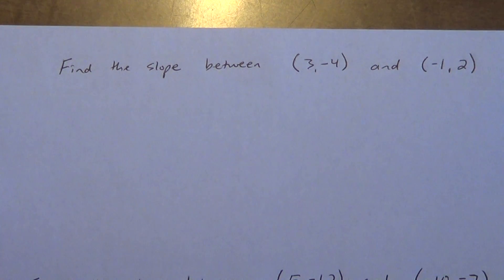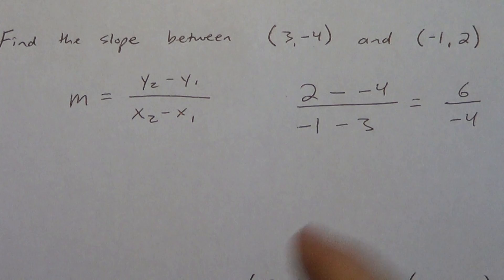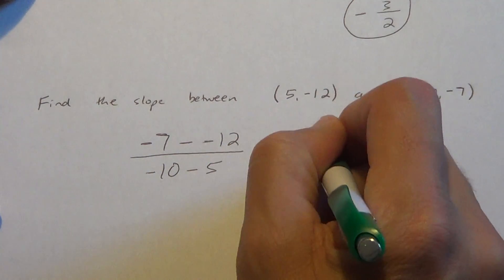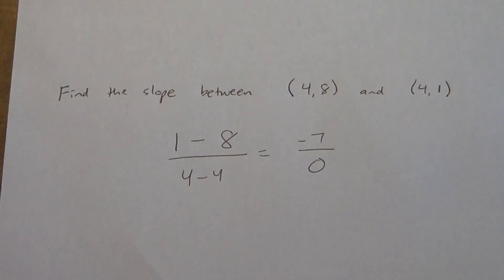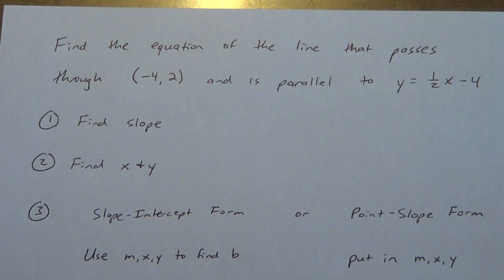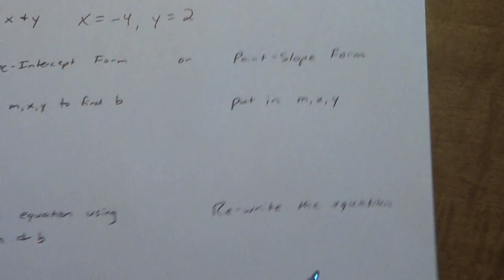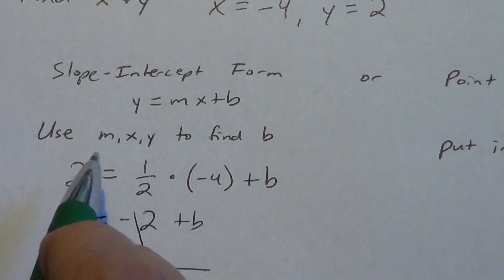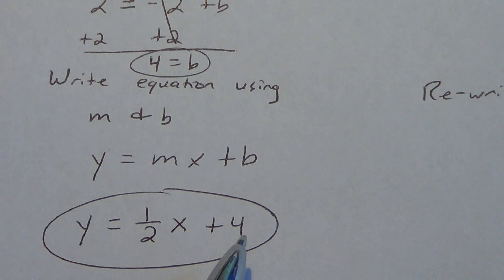Lesson 3.4 - Find and Using Slope - Part 2 - Examples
Examples of Finding Slope Between Two Points and Using Slope to Write Equations of Parallel and Perpendicular Lines